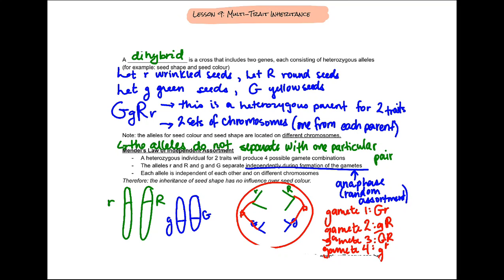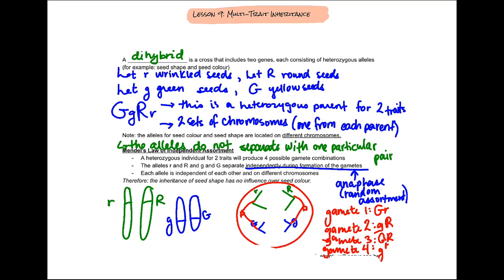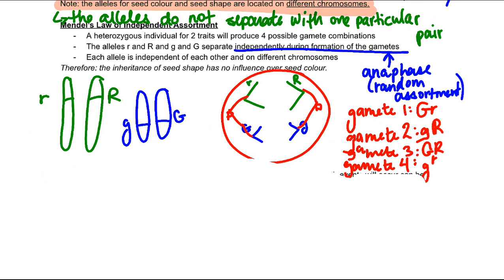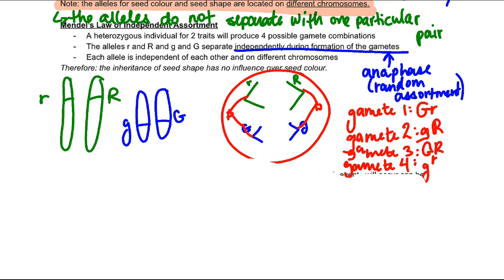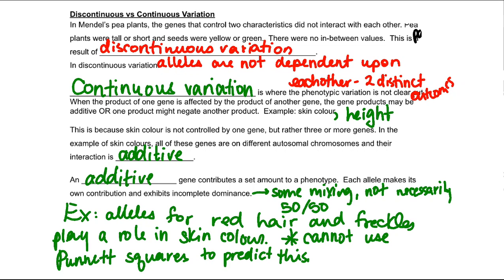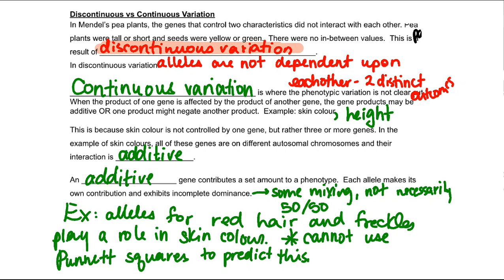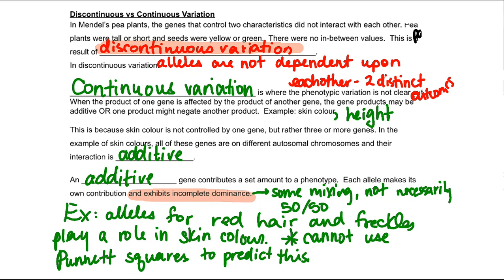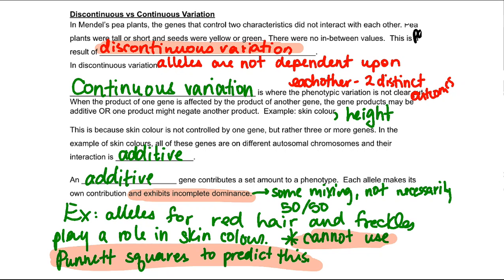Grade 11U Biology - Lesson 9 Highlights (Multi-Traits, Law of Assortment, Discontinuous/Continuous)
As the title suggests, got a few topics to review in lesson 9.